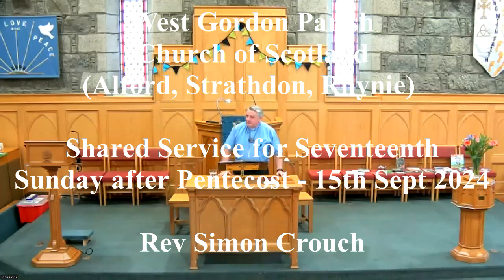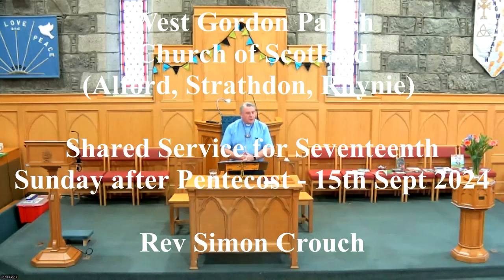Service for Seventeenth Sunday after Pentecost 150924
Welcome to West Gordon Parish Church of Scotland (Alford, Strathdon, Rhynie)

Our service for the Seventeenth Sunday after Pentecost took the form of a Shared Service of Worship across our three churches. Although the service was led from Alford Church, there were contributions from members of the Worship Team in both Strathdon and Rhynie Churches. This Sunday was also the third Sunday in the Season of Creation Time, the joint ecumenical initiative, which this year marks its 35th anniversary.

The theme of Creation Time in 2024 is ‘To Hope and Act with Creation,’ and we followed some of the themes in our service, with the help of Eco-Congregation Scotland who produced some resources to be used in services of worship. We also looked at ‘Fruits of the Spirit’ from St Paul’s letter to the Galatians, and thinking particularly about peace and patience.

The readings from the Bible were – Psalm 34:11–19, 2 Thessalonians 2:13–17 & James 3:1–12 & 17-18

The Hymns used in the service were –
‘Praise to the Lord, the Almighty, the King of Creation’ (CH4 124)
‘Make Me a Channel of Your Peace’ (CH4 528)
‘Spirit Of God, Come Dwell Within Me’ (CH4 722)
‘Praise the Lord! You Heavens, Adore Him’ (CH4 139)
‘May the God of Peace Go with Us’ (CH4 786)

Many thanks to James for playing for us and to Margaret, Phyllis, Janet and Helen for taking part in the service. Also, thank you to Mike, Richard and Paul for operating all the technical equipment and recording the service for us.

All the words of the Hymns, the Lord’s Prayer and Responses come up on the screen, so please feel free to join in at home.

God bless,

Simon.